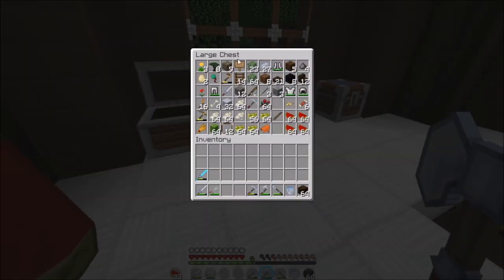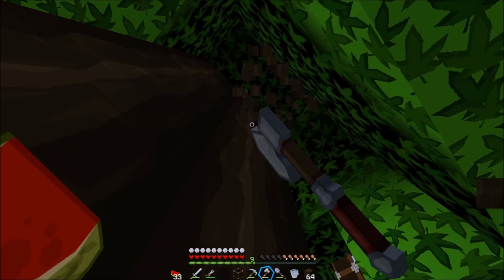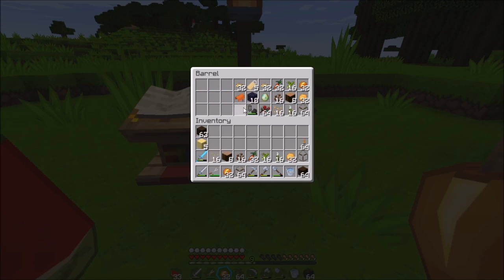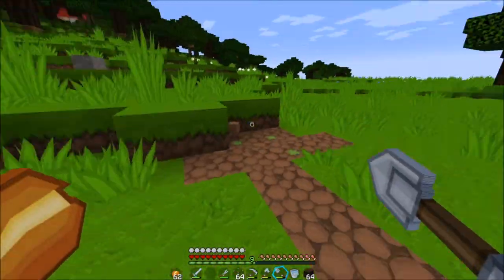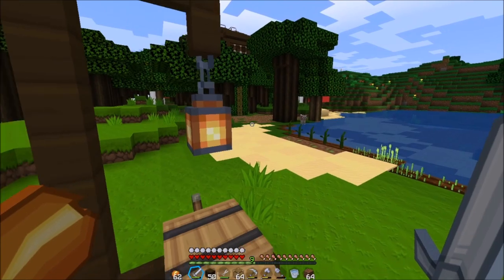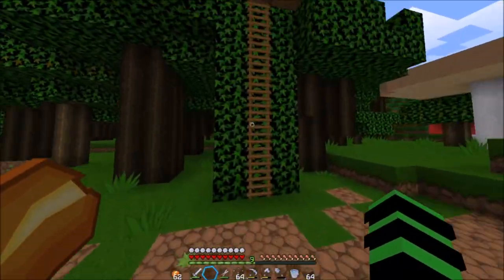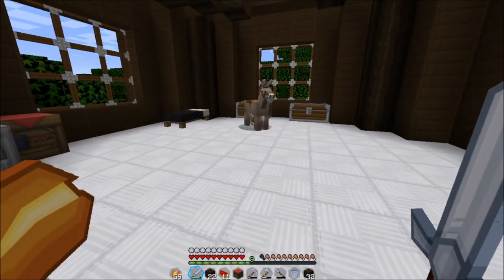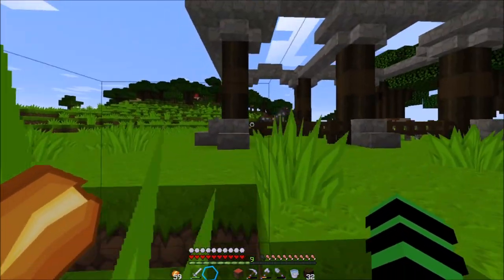stables! | cosmic smp ep. 6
i hope you enjoyed the video! if you did, be sure to like and subscribe and comment what else you'd like to see in future videos! i love you all so much!